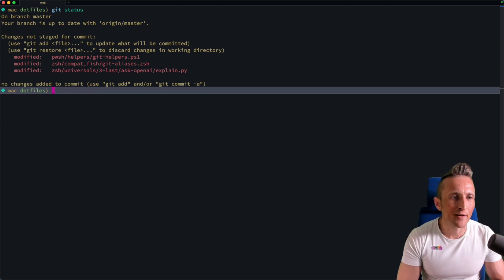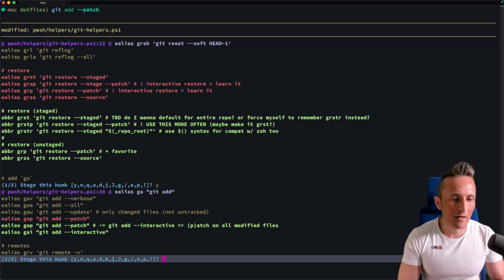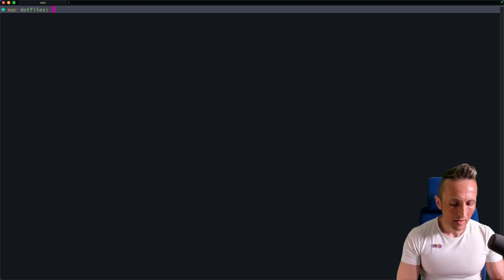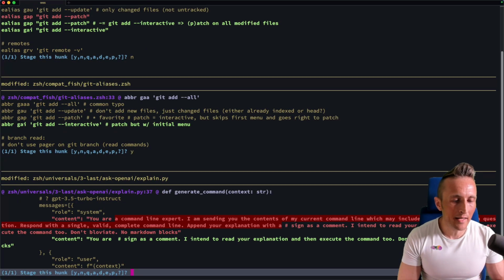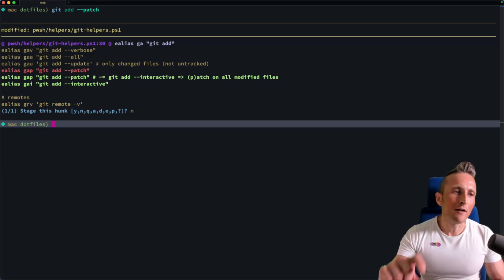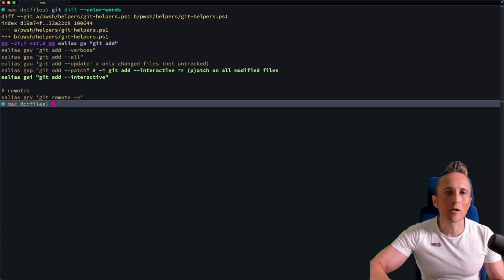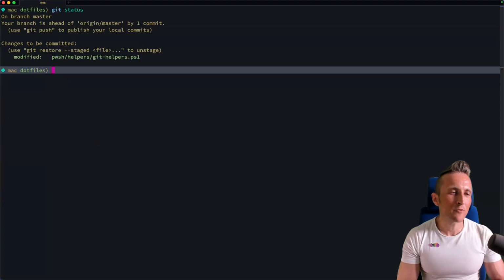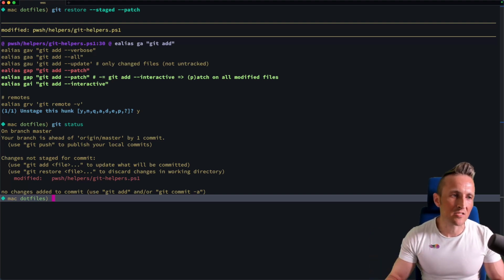git commits with the CLI only... without pulling your hair out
For years I was apprehensive about using the git command for committing changes until I discovered the `--patch` flag for `git add` and `git restore`... now I won't use anything else.